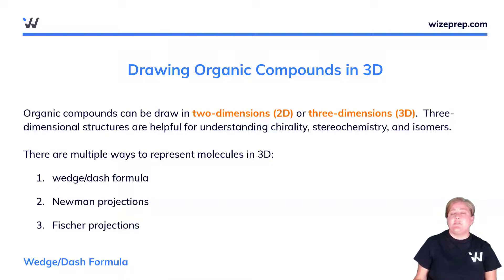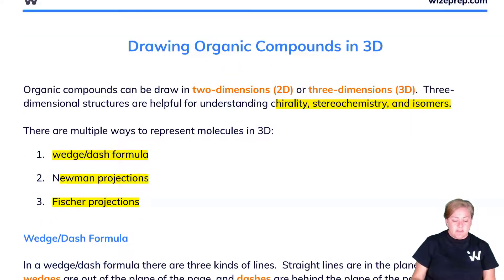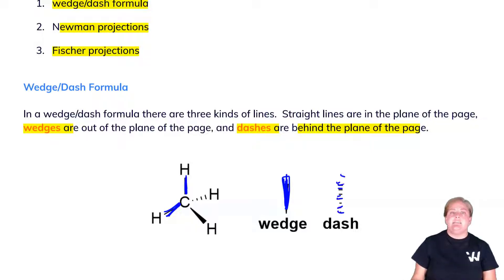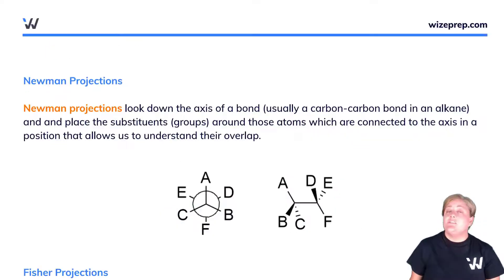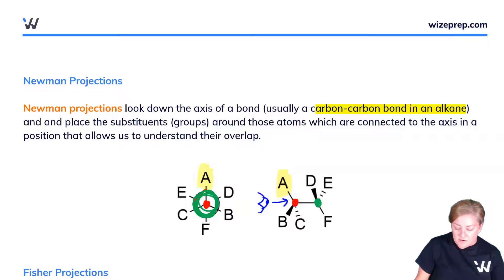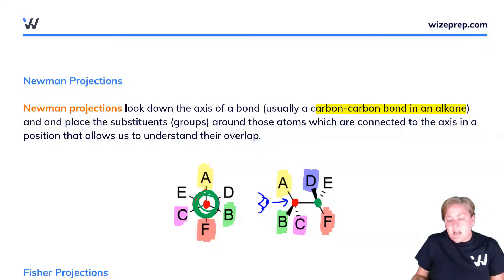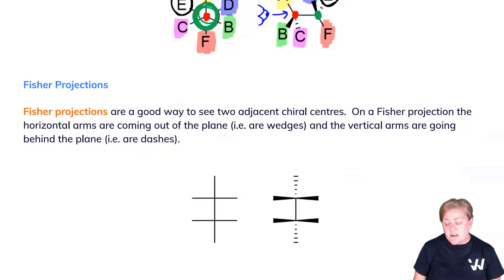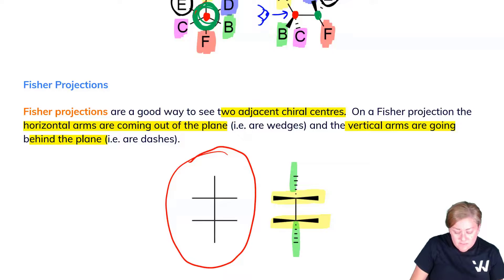3D Organic Compounds - Newman Projection, Fischer Projection, Wedge & Dash Projection.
Learn how to draw organic structures in 3D to help understand chirality, stereochemistry, and isomers. There's the Newman projection, Fischer projection, and the wedge and dash formula.

In this course, you'll learn the answers to questions like:
• How to draw 3d structures of organic compounds?
• How to draw Newman projections?
• How to draw bond line structures from Newman projections?
• How to draw Fischer Projection?
• How to draw Fischer Projection from Wedge & Dash?